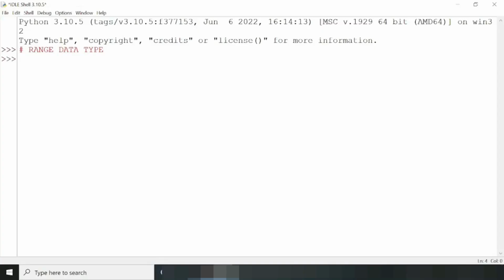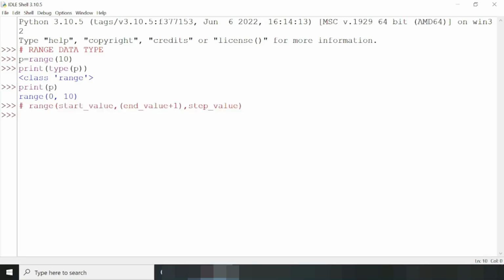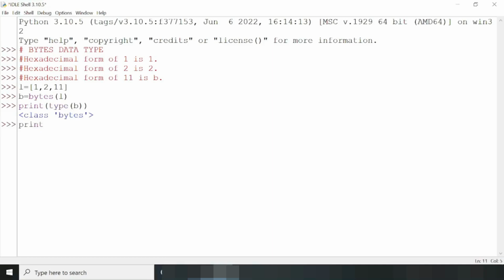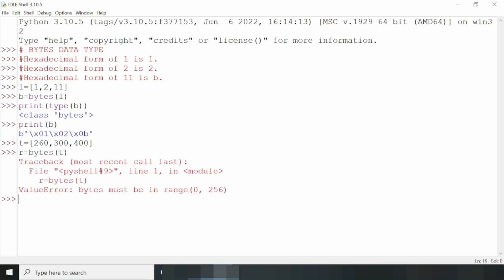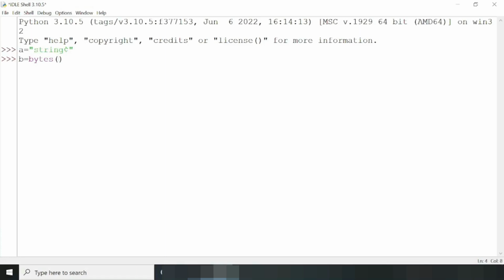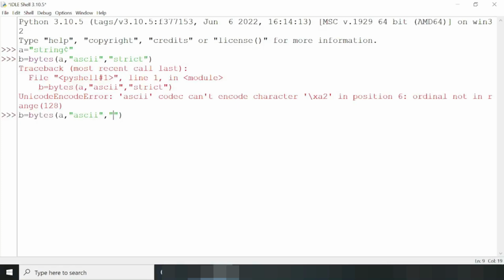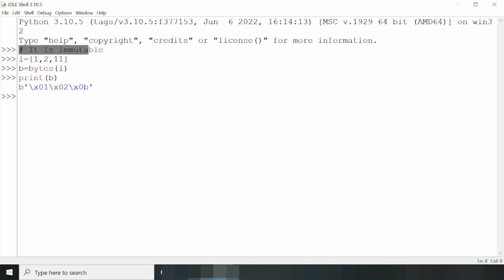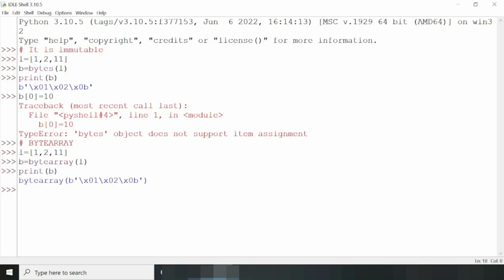Data Types in Python | Range, Bytes, Bytearray | Part-12 | Python Programming | Lecture-18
In this video, I'm going to show you how to use the python bytes, bytearray, range data type. We're going to see how they work and how they differ from each other.
Topics Covered:
1.  Introduction to range data type in python
2.  Bytes data type in python
3.  Bytearray in python